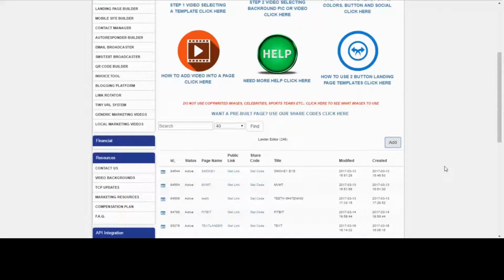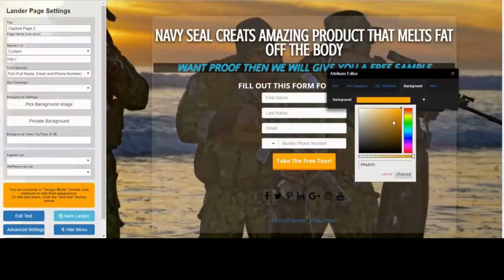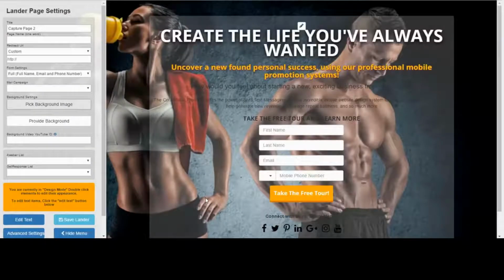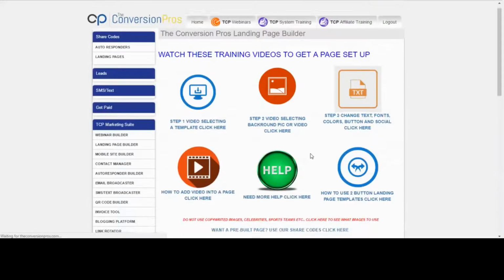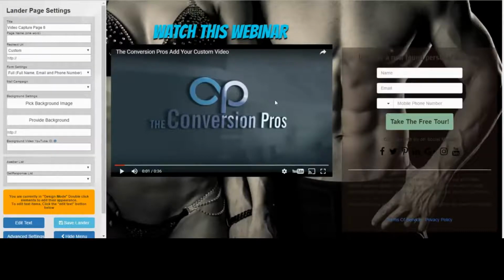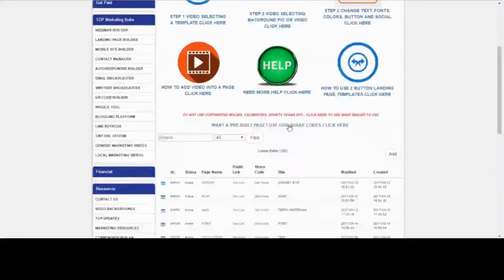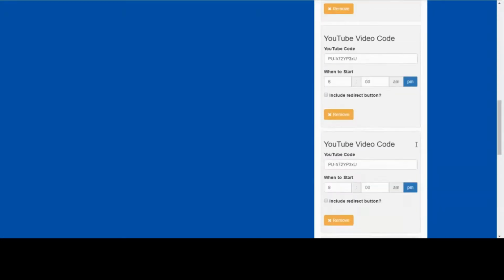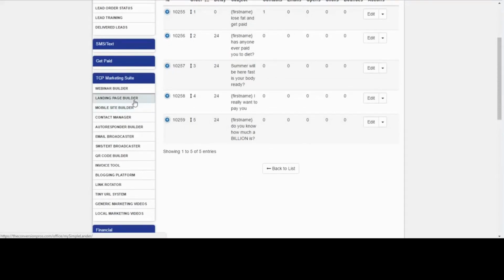Pruvit Reviews to Double Your Pruvit Downline and Sell More Product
Scientifically Prüven - Pruvit Reviews
Not only are these people feeling great and looking amazing, as a result of taking KETO//OS®. They are scientifically prüving it to themselves!

Using ketone testing strips, found at any good pharmacy, you can perform a simple before and after test, to prüv the presence of ketones in your body.

Everything we do, we do to unveil hidden truths related to a healthy human body. We disrupt the status quo with evidence-based products that can be pruven!

KETO//OS® (Ketone Operating System) is a revolutionary drink mix based on a proprietary ketone energy technology. It delivers advanced macro nutritionals and promotes optimized cellular regeneration, energy and longevity.

Quick Reviews of Pruvit and what it can do for you...
-Focus
Reduced brain fog and increased awareness
-Energy
Fast and sustained energy from within
-Fat Loss
Assists in abdominal fat loss
-Sleep
Wake up feeling recharged and fresh
-Strength
Increased strength & less inflammation
-Mood
Help regulate your ups and downs

Why would I take KETO//OS®?
Supplementing with exogenous ketones allows you to experience ketosis - the benefits of elevated blood ketone levels, without having to follow such a restrictive ketogenic diet, or super low carb diet, which is often difficult for some people to adhere to. Optimize your human potential.

What kind of diet should I follow when I’m taking KETO//OS®?
The wonderful thing about taking exogenous ketones via KETO//OS® is that you can experience the benefits of ketones without diet modification. Even those who don’t change a thing, will still experience the benefits. However, it is encouraged that you slowly begin to follow a lower carbohydrate diet, and enhance your body’s ability to utilize. Follow the 8 steps in the N8tive OS-Zone to get you on the right track.

Is KETO//OS® Gluten Free?
Yes.

Is KETO//OS® Dairy Free?
No we have a small amount of dairy around 3grams that we use to plate the MCT powder in our 2.1 Orange Dream version of KETO//OS®.
However, our 3.0 Chocolate Swirl and Max Maui Punch are both dairy free!

Is KETO//OS® Vegan?
Although our KETO//OS® 2.1 Orange Dream version is not vegan. our 3.0 Chocolate Swirl and Max Maui Punch are vegan!

Take these Pruvit Reviews and learn how to explode your business online!

Here are some links to additional top Pruvit Reviews

pruvit keto side effects
pruvit results
pruvit results
pruvit compensation plan
pruvit before and after
keto os testimonials